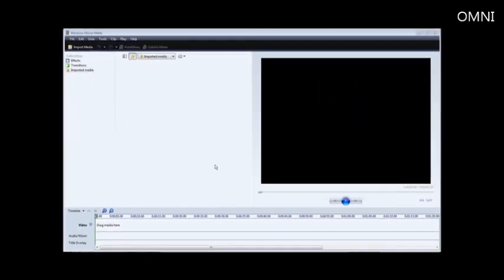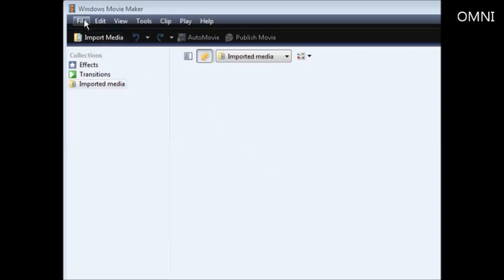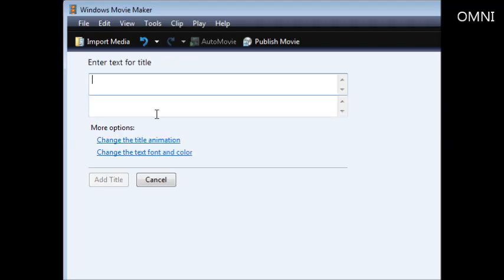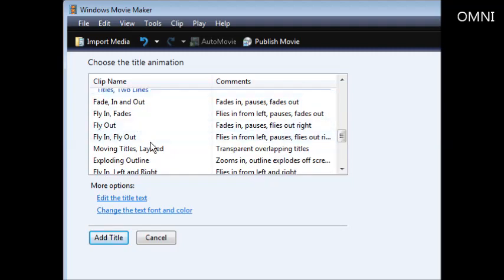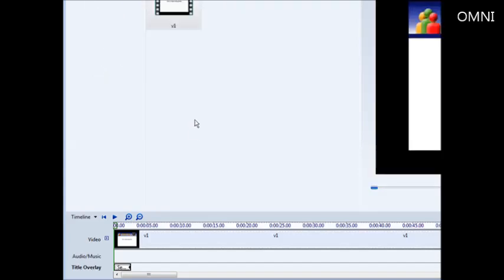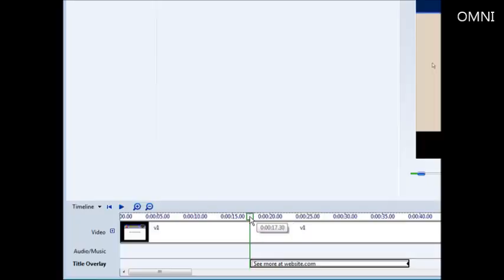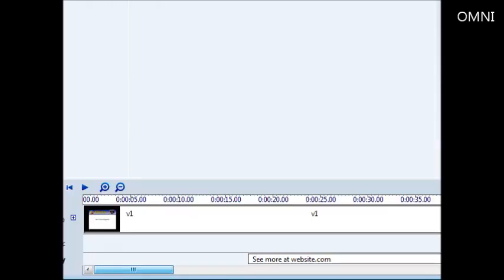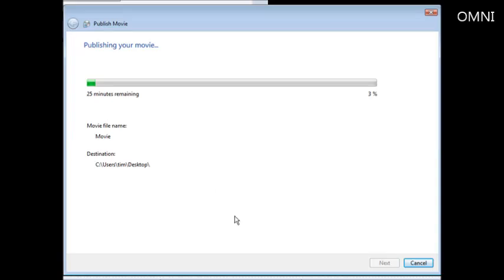How to brand your videos with Windows Movie Maker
Great video on How to brand your videos with Windows Movie Maker